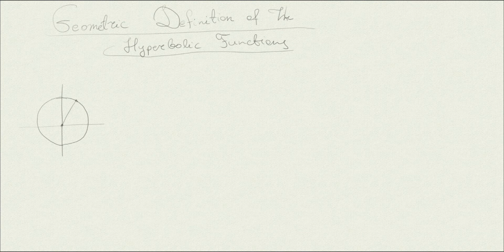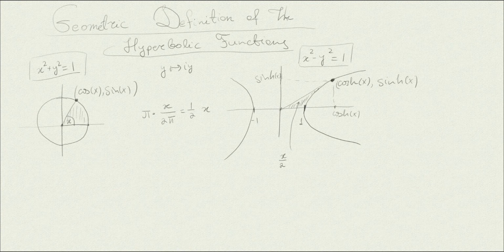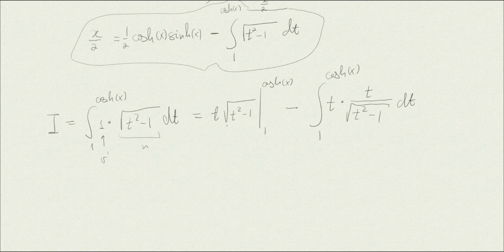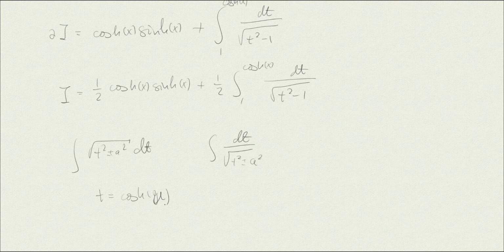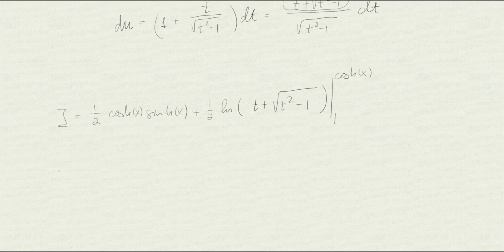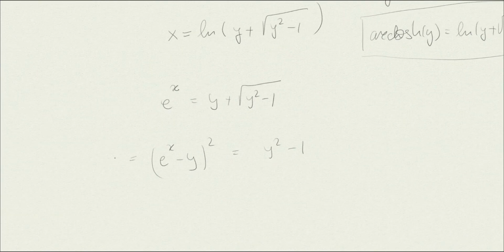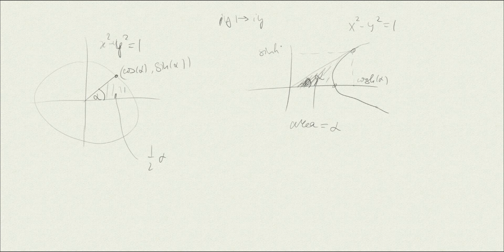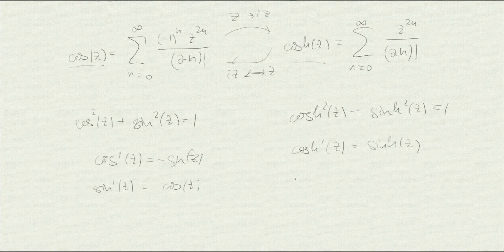The Geometric Definition of the Hyperbolic Functions, and Derivation of their Formulas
In this video, I will show the geometric definition of hyperbolic functions.
This definition is often omitted even in undergraduate complex analysis courses, and the geometrical beauty is often skipped.
In this video, I would like to show exactly that!